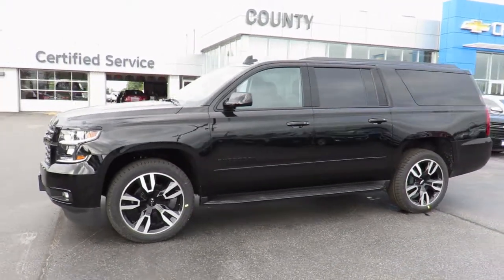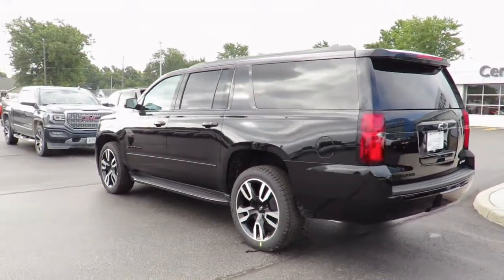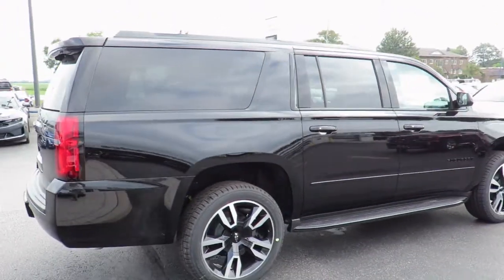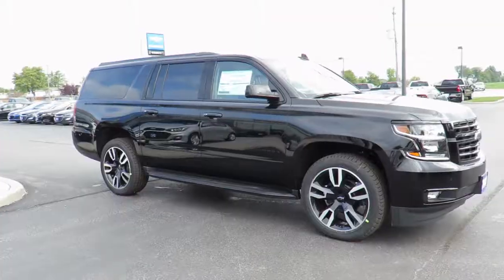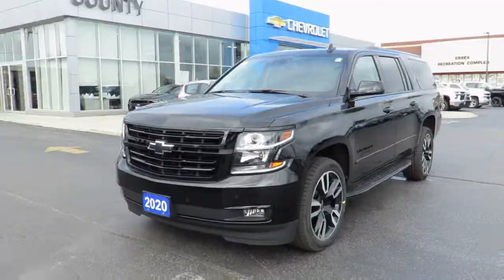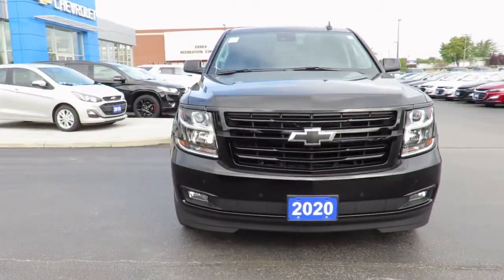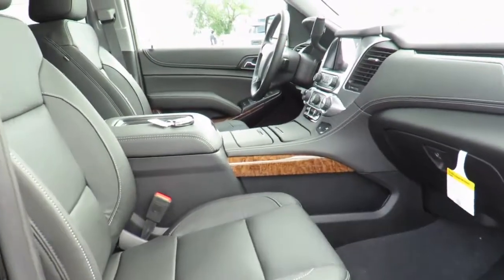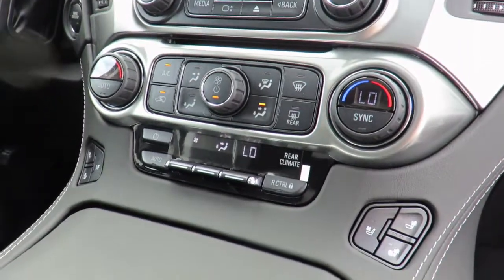2020 Chevrolet Suburban Premier 4WD Black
2020 Chevrolet Suburban Premier 4WD at County Chevrolet Essex